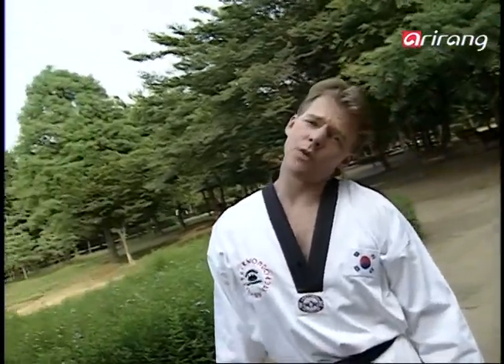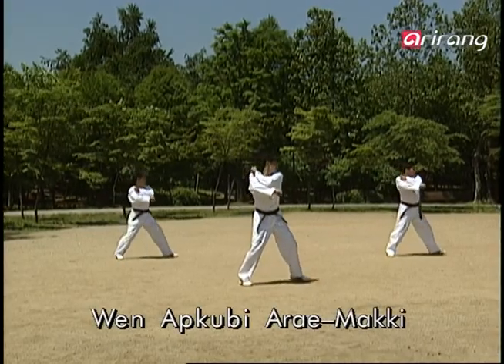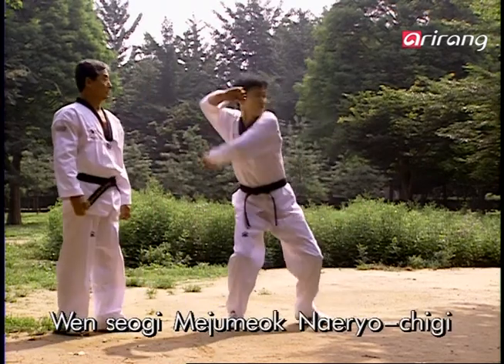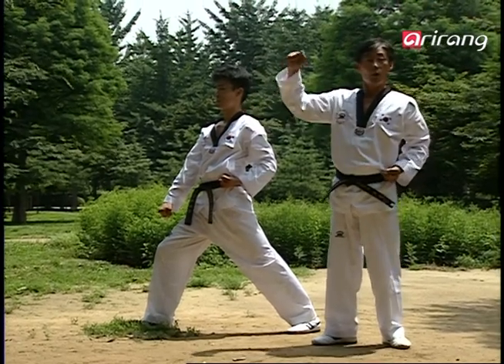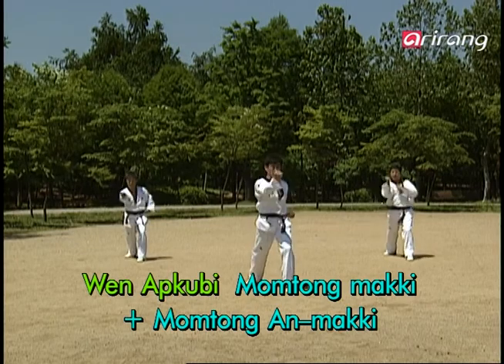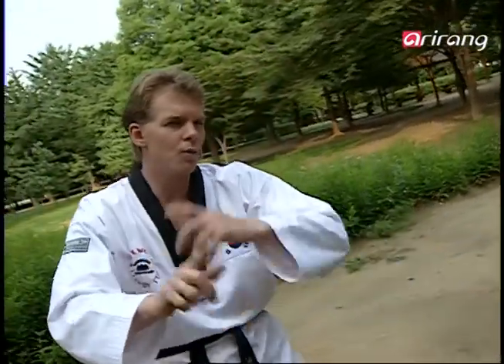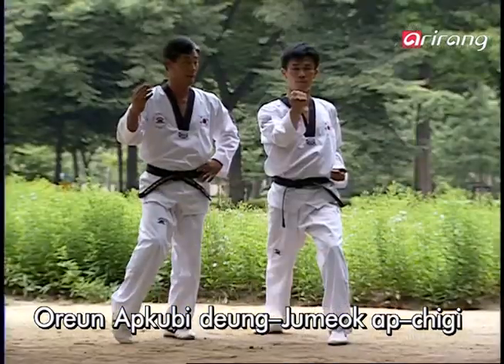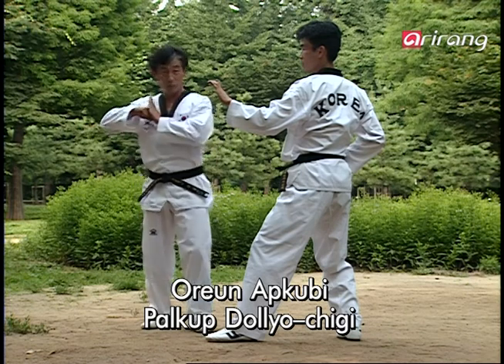Taekwondo Step by Step Ep084 Taegeuk 5 Jang Wen apgubi area-makki 왼 앞굽이 아래막기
Taegeuk 5 Jang
Wen apgubi area-makki 왼 앞굽이 아래막기
Wen seogi mejumeok naeryo chigi 왼 서기 메주먹 내려치기
Oreun apgubi area-makki 오른 앞굽이 아래막기